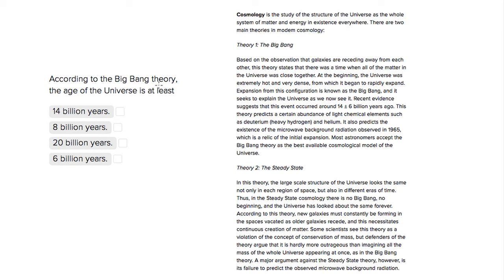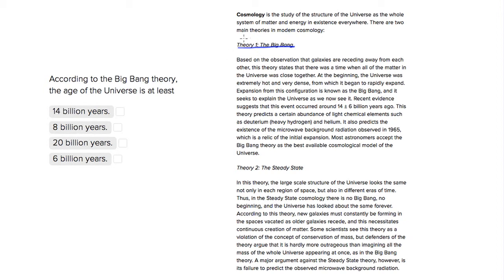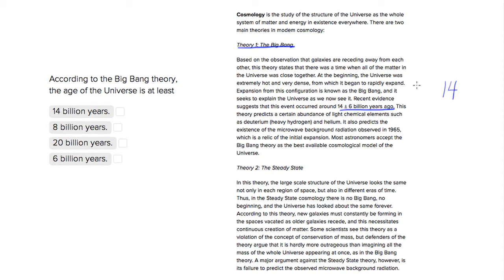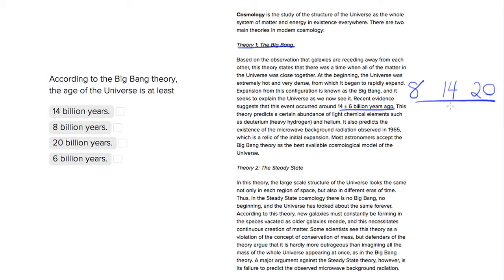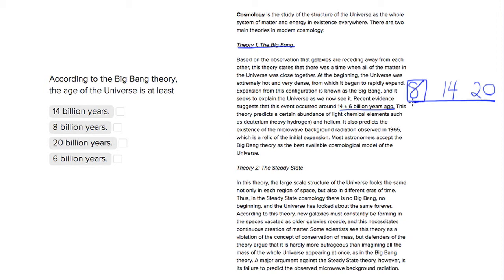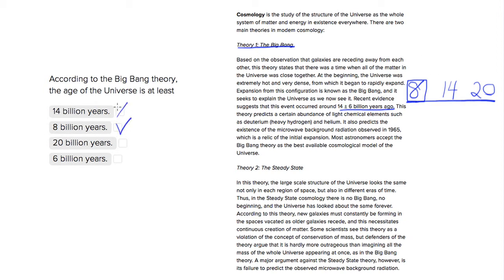ACT Science Conflicting Viewpoints Question- Age in Billions